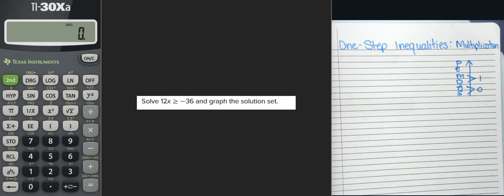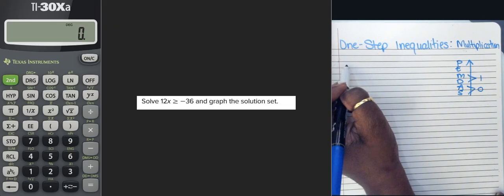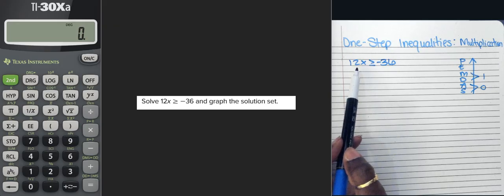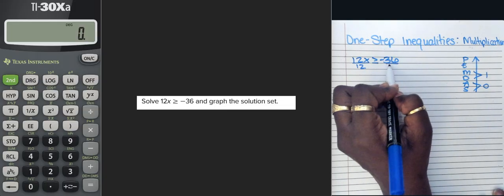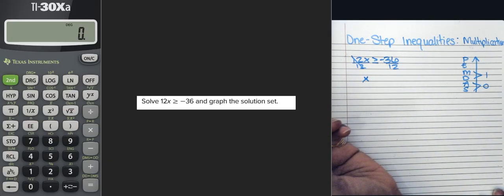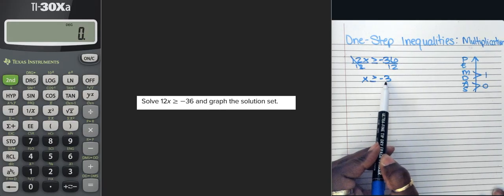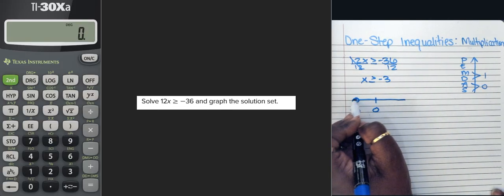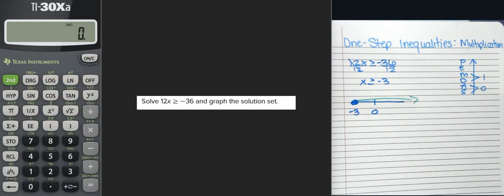360 Solve and Graph Multiplication Inequalities Extra Example